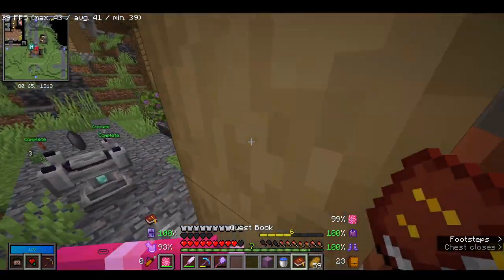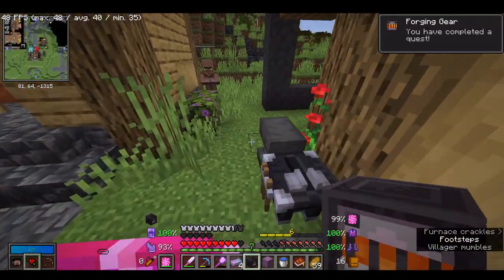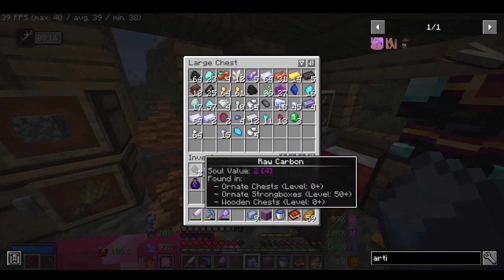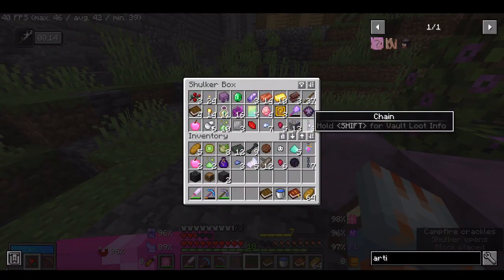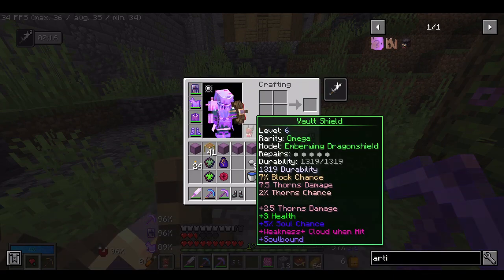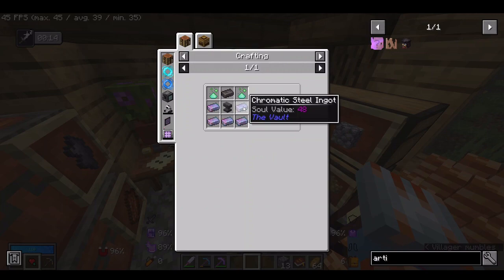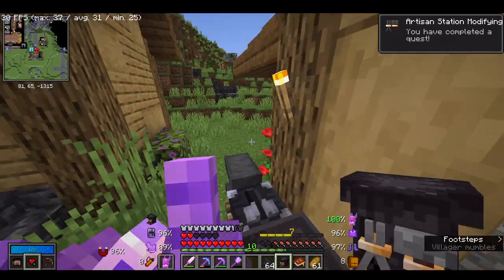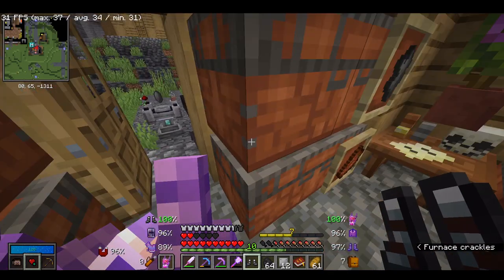Vault Hunters ep.6 - The Tree of Knowledge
Modpack made by iskall 85 and his team